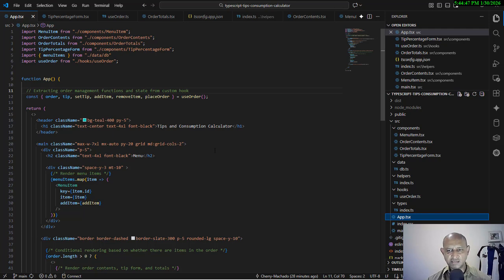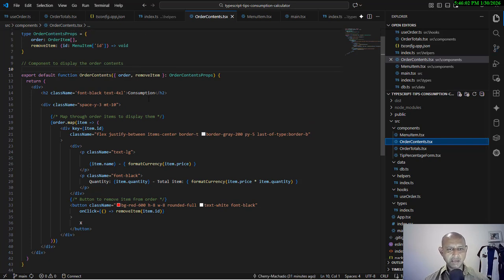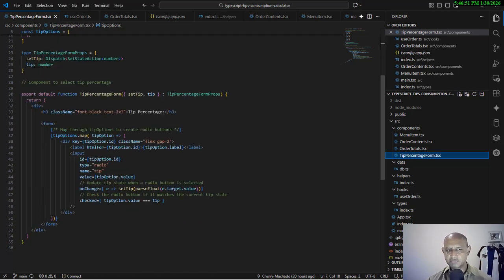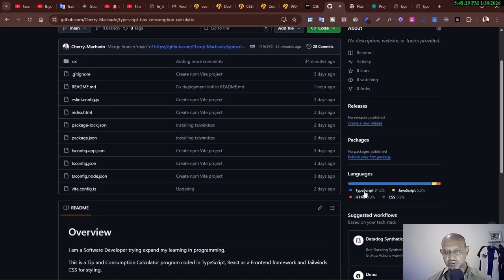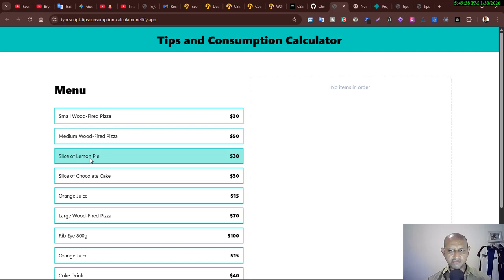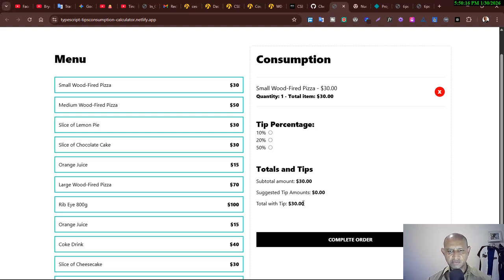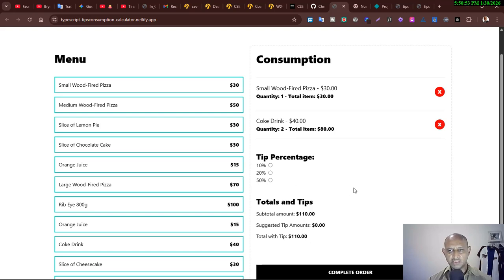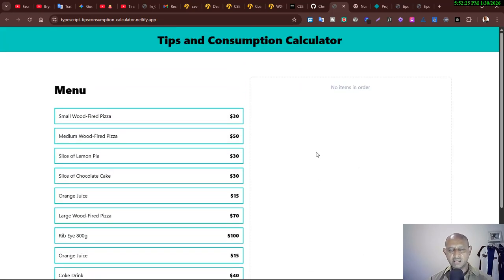Tips Consumption Calculator - CSE310 - Applied Programming - BYU-I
This video is about a Tips Consumption Calculator Program, made in TypeScript, using React as a frontend UI and Tailwind CSS to style. This is part of the class CSE310 - Applied Programming of BYU-Idaho.